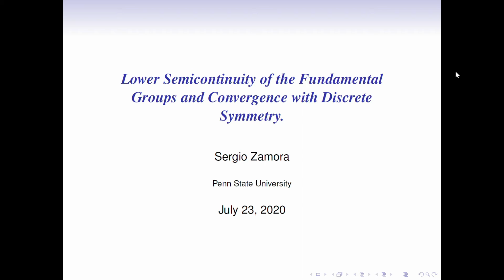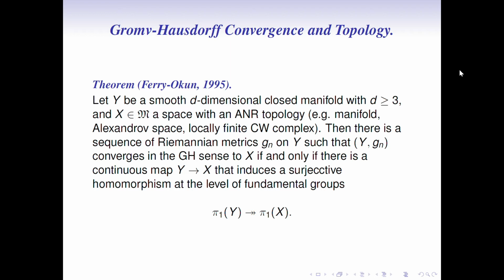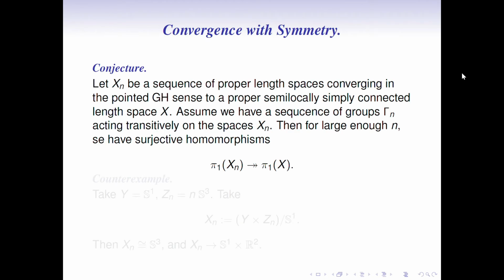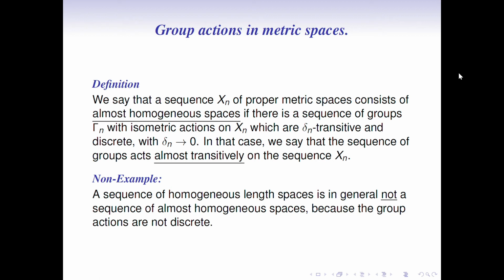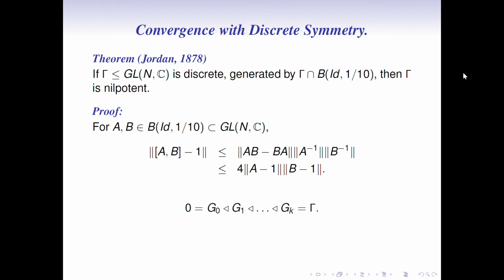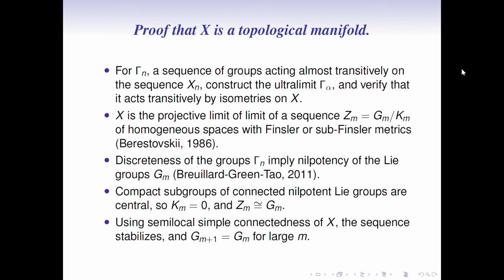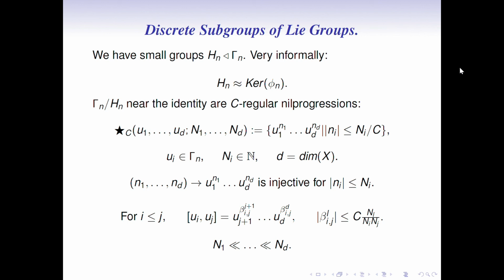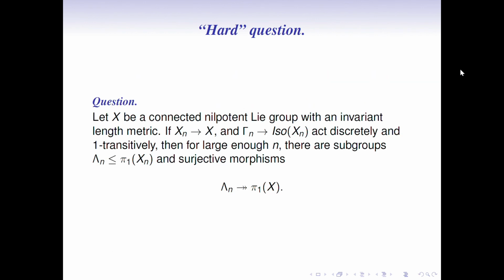Lower Semicontinuity of the Fundamental Group and Convergence with Discrete Symmetry.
References (in order of appearance in the video):

Cassorla, M. (1992). Approximating compact inner metric spaces by surfaces. Indiana University Mathematics Journal, 505-513.

Ferry, S. C., & Okun, B. L. (1995). Approximating topological metrics by Riemannian metrics. Proceedings of the American Mathematical Society, 123(6), 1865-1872.

Sormani, C., & Wei, G. (2001). Hausdorff convergence and universal covers. Transactions of the American Mathematical Society, 353(9), 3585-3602.

Sormani and Wei have published some papers about the theory of covering maps in length spaces:

Tuschmann, W. (1995). Hausdorff convergence and the fundamental group. Mathematische Zeitschrift, 218(1), 207-211.
The PhD Thesis referenced by Tuschmann (you will not find it online):
Rakotoniaina, C. (1985). Dégénérescence et sphères (Doctoral dissertation).

Example of polynomial growth groups:
Gromov, M. (1981). Groups of polynomial growth and expanding maps. Publications Mathématiques de l'Institut des Hautes Études Scientifiques, 53(1), 53-78.
Pansu, P. (1983). Croissance des boules et des géodésiques fermées dans les nilvariétés. Ergodic Theory and Dynamical Systems, 3(3), 415-445.

The results I mention about the nilpotent Lie groups throughout the talk can be found in
Clement, A. E., Majewicz, S., & Zyman, M. (2017). The theory of nilpotent groups (Vol. 43). Springer International Publishing.
Corwin, L., & Greenleaf, F. P. (2004). Representations of nilpotent Lie groups and their applications: Volume 1, Part 1, Basic theory and examples (Vol. 18). Cambridge university press.

On the virtual nilpotency of fundamental groups of spaces with Ricci curvature bounded below:
Kapovitch, V., & Wilking, B. (2011). Structure of fundamental groups of manifolds with Ricci curvature bounded below. arXiv preprint arXiv:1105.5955.
Breuillard, E., Green, B., & Tao, T. (2012). The structure of approximate groups. Publications mathématiques de l'IHÉS, 116(1), 115-221.
Much earlier, a result in this direction was found by Jeff Cheeger and Tobias Colding:
Cheeger, J., & Colding, T. H. (1995). Almost rigidity of warped products and the structure of spaces with Ricci curvature bounded below. Comptes rendus de l'Académie des sciences. Série 1, Mathématique, 320(3), 353-357.

Turing, A. M. (1938). Finite approximations to lie groups. Annals of Mathematics, 105-111.

Jordan's Theorem  and further topics can be found in:
Gelander, T. (2014). Lectures on lattices and locally symmetric spaces. arXiv preprint arXiv:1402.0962.

Gelander, T. (2012). A metric version of the Jordan--Turing theorem (No. arXiv: 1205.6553).

Montgomery, D., & Zippin, L. (2018). Topological transformation groups. Courier Dover Publications.

The elementary theory of ultrafilters and ultralimits can be found in:
Alexander, S., Kapovitch, V., & Petrunin, A. (2017). Alexandrov geometry. Book in preparation.

Berestovskii, V. N. (1989). Structure of homogeneous locally compact spaces with intrinsic metric. Siberian Mathematical Journal, 30(1), 16-25.

On the Gleason-Yamabe solution of Hilber's fifth problem, here are the original references. This topic has aged very well, and it is beautifully presented by Tao in his book.
Gleason, A. M. (1949). On the structure of locally compact groups. Proceedings of the National Academy of Sciences of the United States of America, 35(7), 384.
Yamabe, H. (1953). A generalization of a theorem of Gleason. Annals of Mathematics, 351-365.
Tao, T. (2014). Hilbert's fifth problem and related topics (Vol. 153). American Mathematical Soc.

Berestovskii, V. N. (1989). Homogeneous manifolds with intrinsic metric. II. Siberian Mathematical Journal, 30(2), 180-191.

Nagel, A., Stein, E. M., & Wainger, S. (1985). Balls and metrics defined by vector fields I: Basic properties. Acta Mathematica, 155(1), 103-147.

Le Donne, E., & Ottazzi, A. (2016). Isometries of Carnot groups and sub-Finsler homogeneous manifolds. The Journal of Geometric Analysis, 26(1), 330-345.

Gromov's Theorem on Almost Flat Manifolds. Peter Buser and Hermann Karcher wrote an entire book about this proof. In that book one can also find the proof of Malcev Theorem.
Gromov, M. (1978). Almost flat manifolds. Journal of Differential Geometry, 13(2), 231-241.
Buser, P., & Karcher, H. (1981). Gromov’s Almost Flat Manifolds. Soc. Math. de France. Astérisque Fascicules.

This video instersects largely with the manuscript:
Zamora, S. (2020). Fundamental Groups and Limits of Almost Homogeneous Spaces. arXiv preprint arXiv:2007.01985.